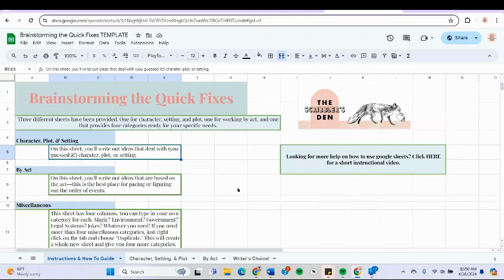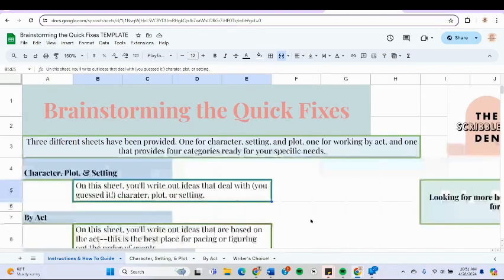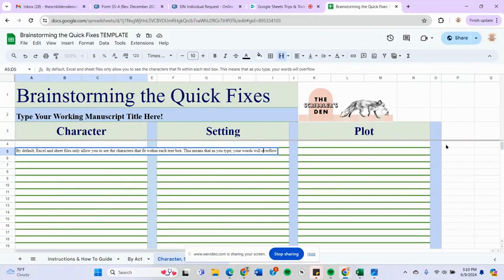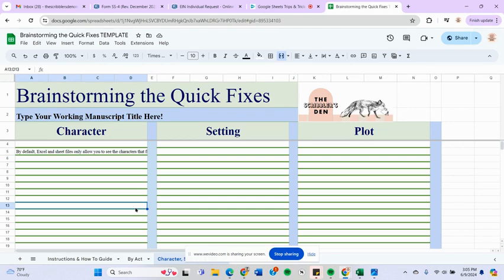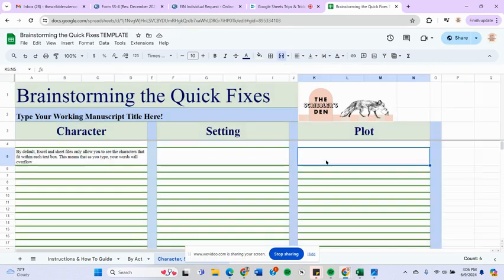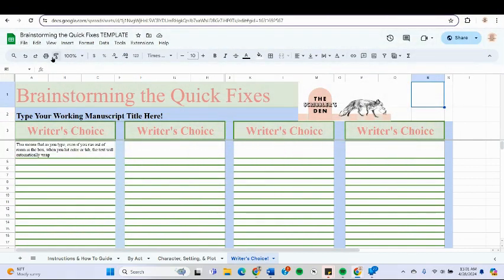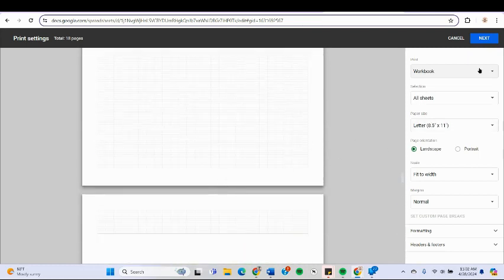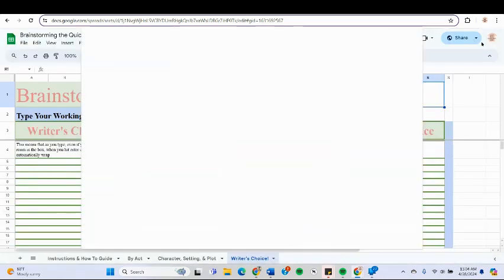Google Sheets Tips & Tricks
Hello Scribblers!
This short video will provide you will basic tips and tricks for getting started with using google sheets.
Quick Reference:
1: Adjusting the Size  00:18
2. Workbook features 00:48
3. Text wrapping 1:35
4. Text editing 2:49
5. Printing 3:34